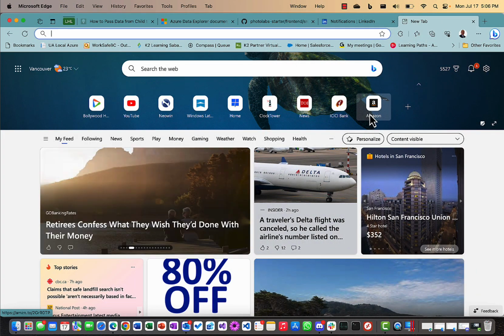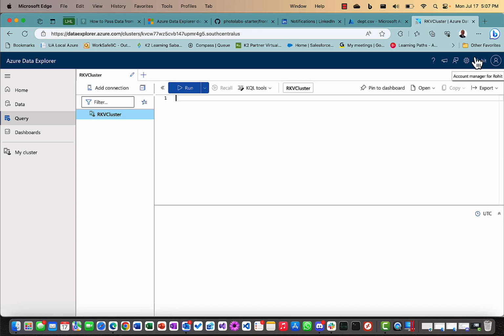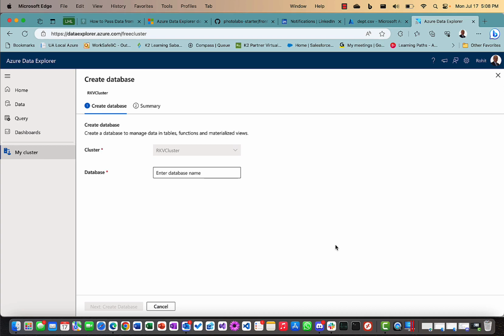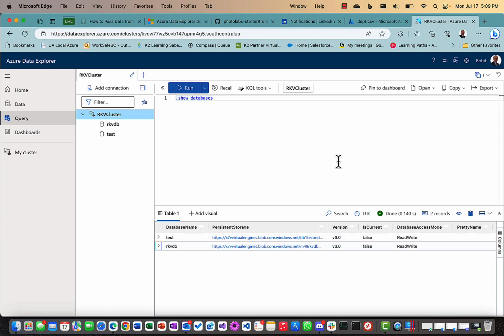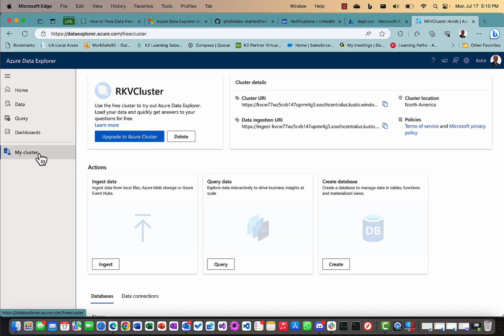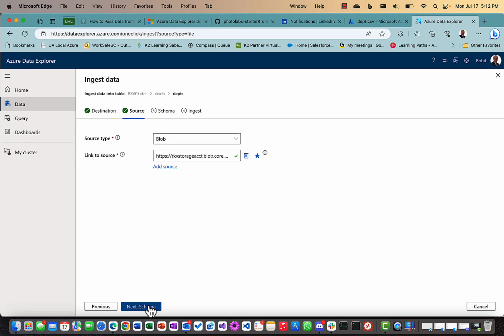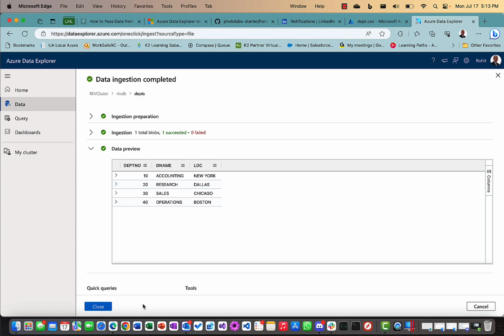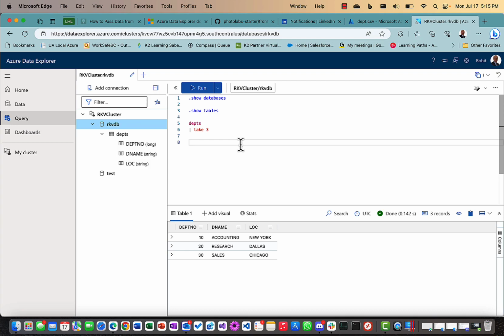2. Creating Databases and Ingesting Data in ADX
This video explains how to:
a. Create and Delete Databases in Azure Data Explorer.
b. How to Ingest Data from a public Azure Storage Blob CSV file.